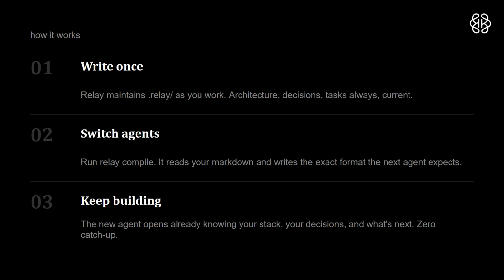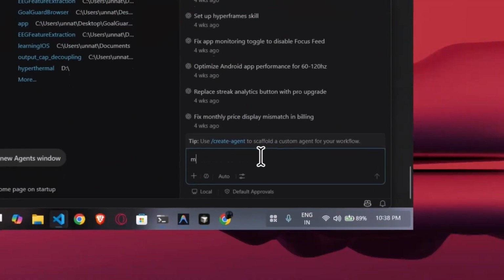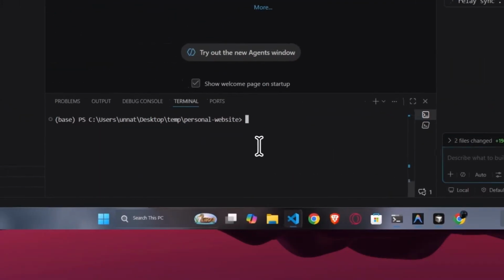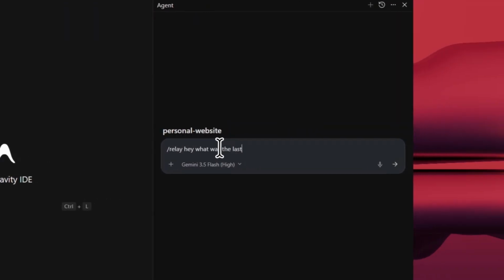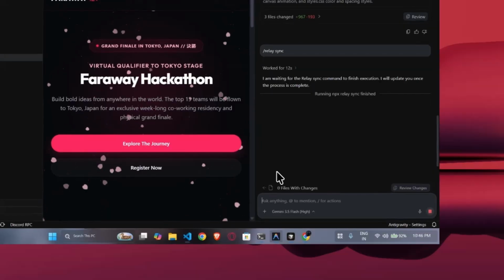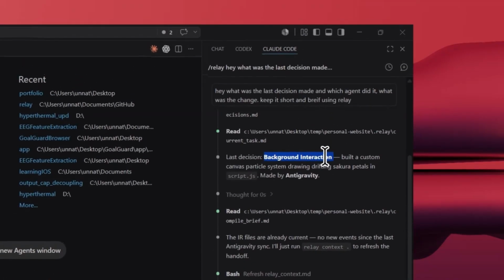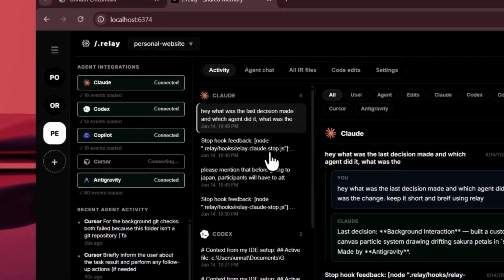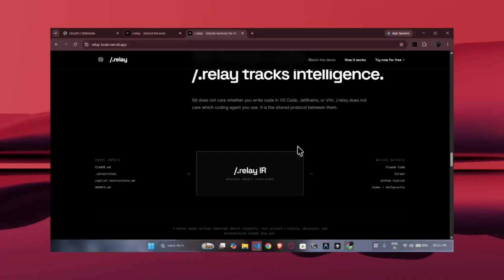RelayBrain | Switch between Claude, Codex, Gemini, and local models without losing project context.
Relay is a portable memory layer for AI agents. Switch between Claude, Codex, Gemini, and local models without losing project context.